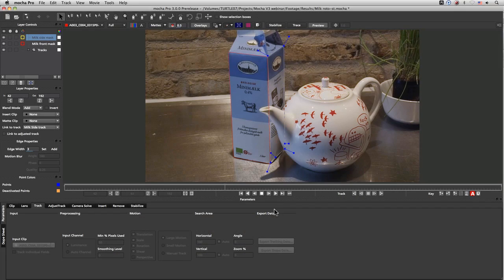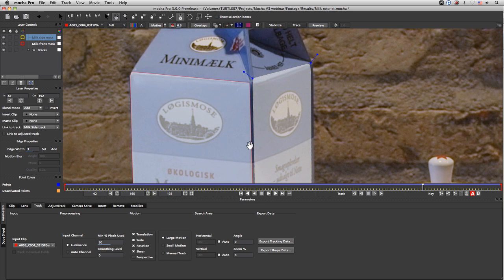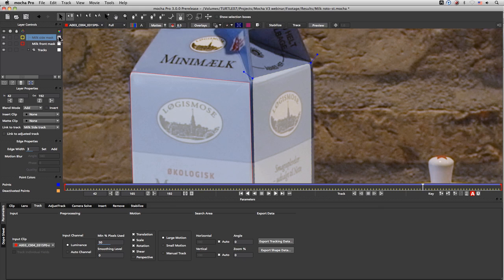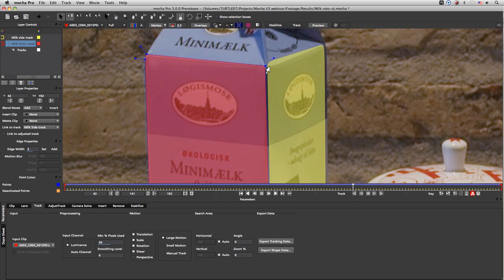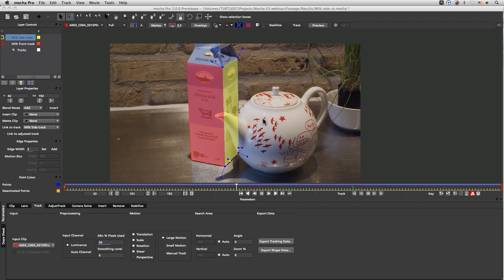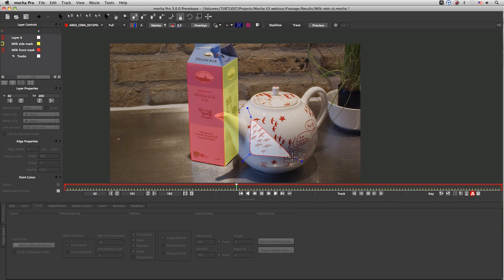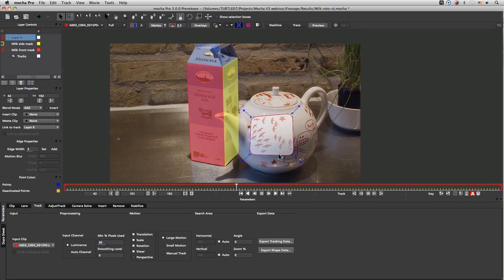Fast Rotoscoping Techniques with Mocha Pro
Roto work is a core VFX skill and is used for many different types of shots, including rig removal, product replacement shots and even color grading.  It is also often very time consuming to get it right.

In this webinar, Ben Brownlee will be using Mocha Pro to show how to generate complex mattes and mask shapes, accurately and quickly.  This is a practical session, combining technical skills with creative problem-solving.